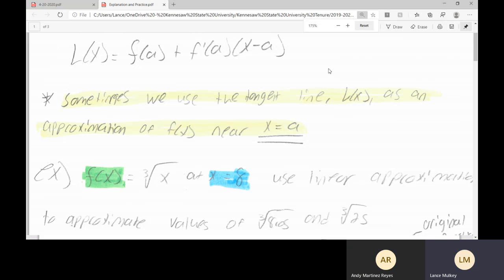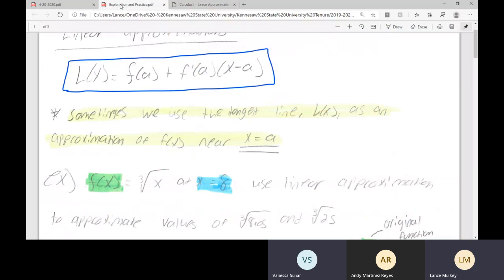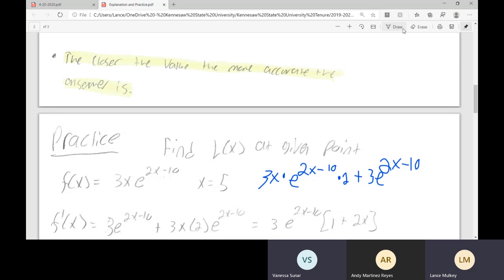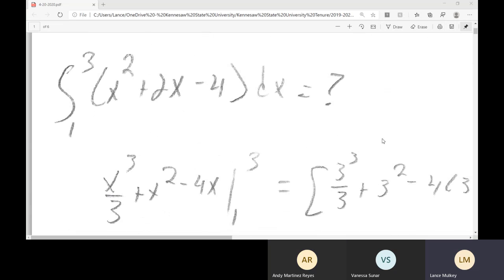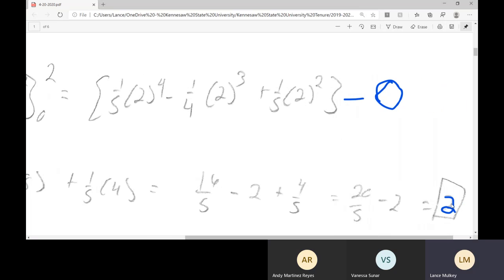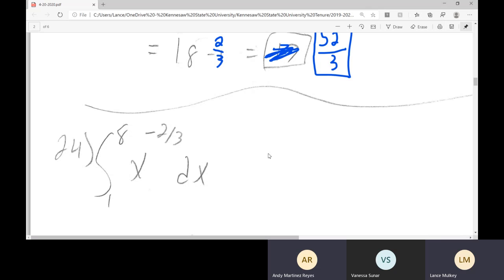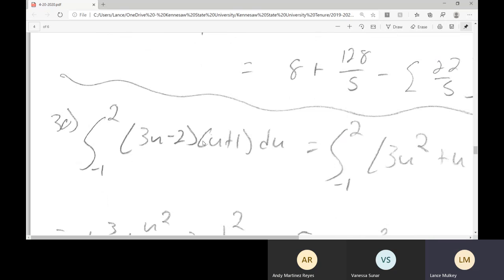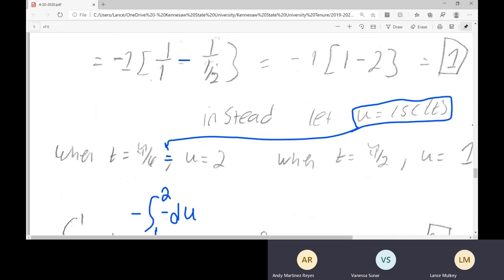Definite Integrals and Linear Approximations - SI Session 4-20-2020